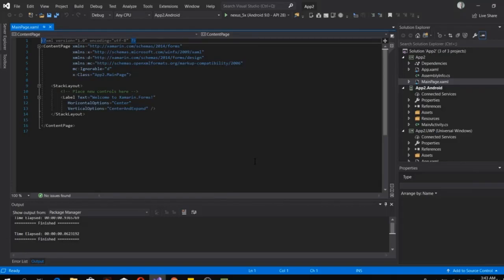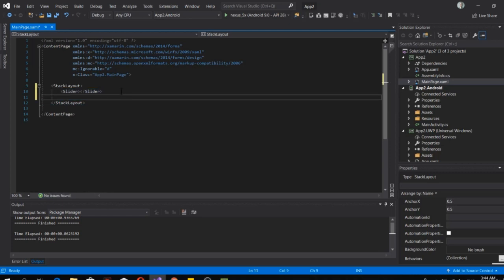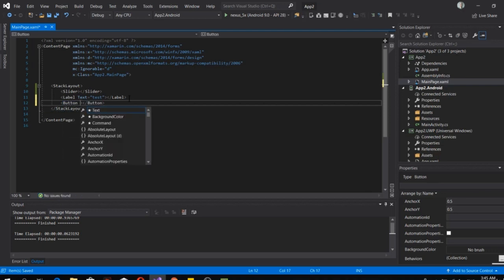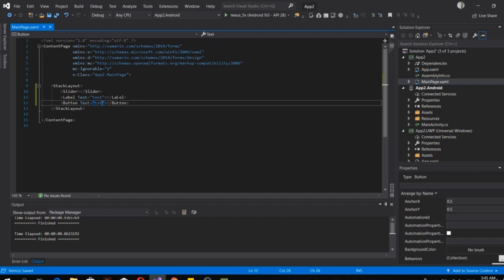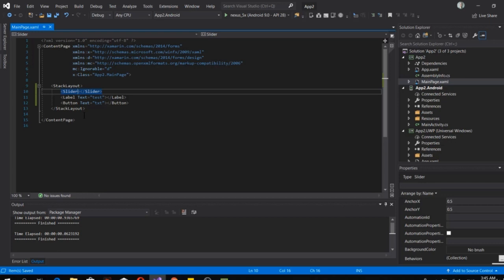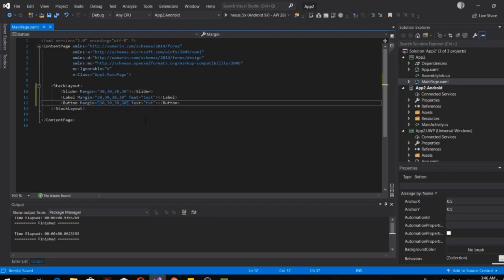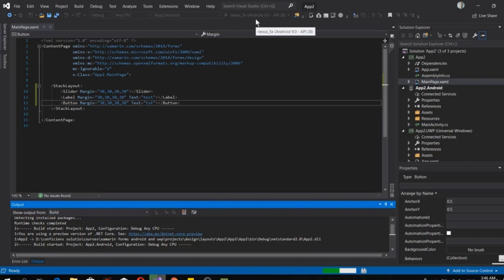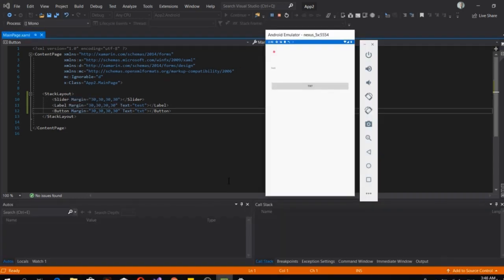15 - Layouts design with Xamarin